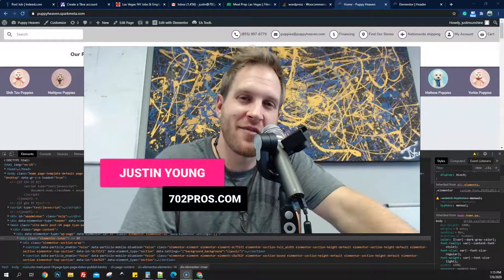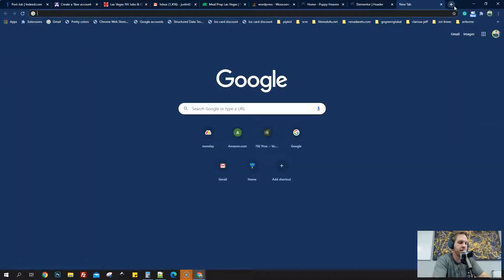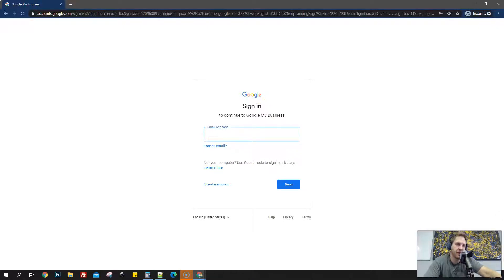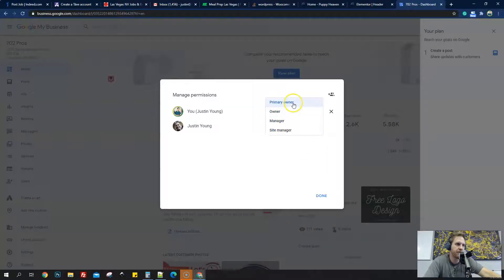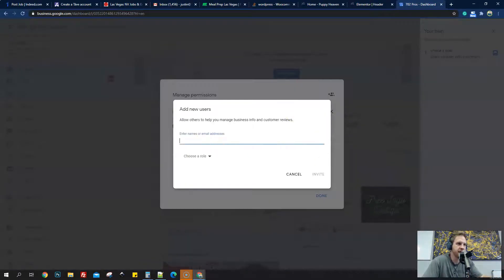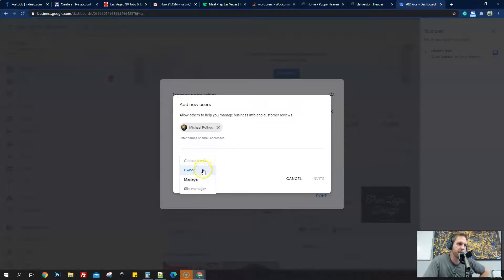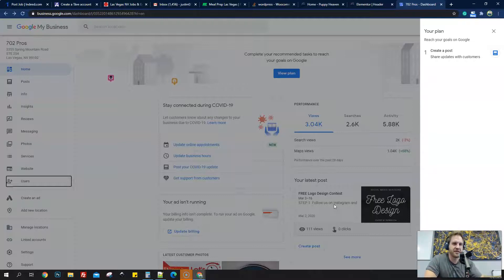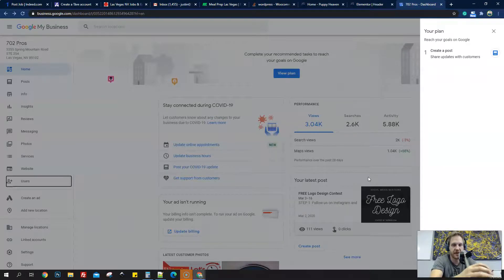How to Add Users to Google My Business 2020|Google My Business is My Business|Justin Young 702 Pros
Video Title: How to Add Users to Google My Business 2020|Google My Business is My Business

Video Year: 2020

Company: 702 Pros LLC.

Video Description: In this video, I go over a little bit about what Google My Business is and also how to add a user to your Google My Business Account, as well as the different types of users in 2020.

Video Microphone (Samson Q2U Dynamic Mic)

Video Camera (Logitech C920 Hd Pro Webcam)

Mic Stand (macgyvered!) (MOZA Mini-S Gimbal) Yes! it's a Gimbal, not a mic stand. lol. Just couldn't find my mic stands..